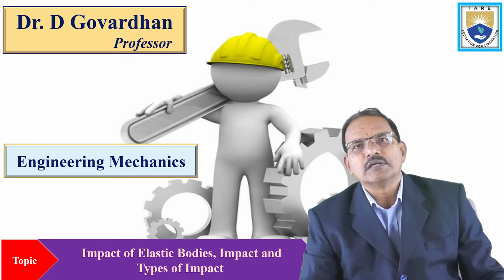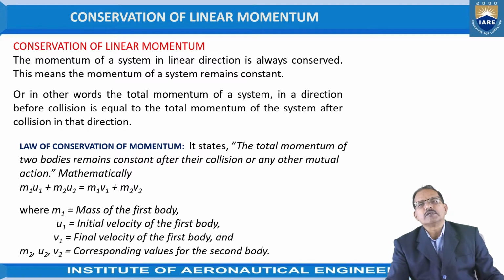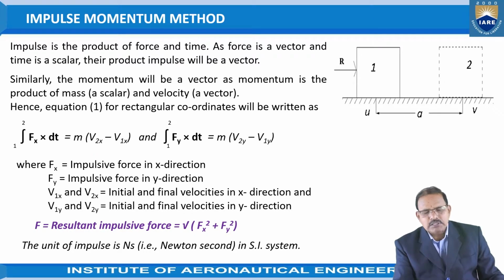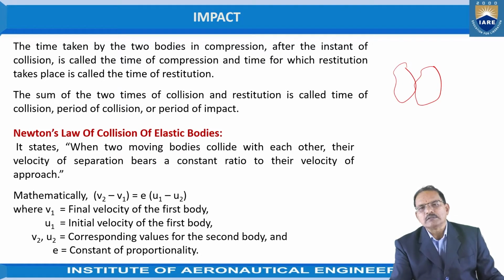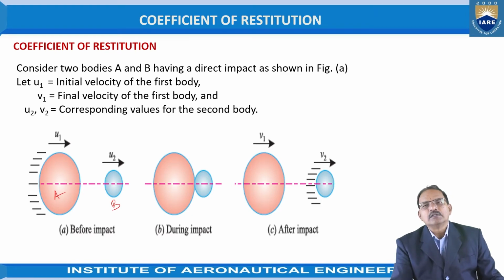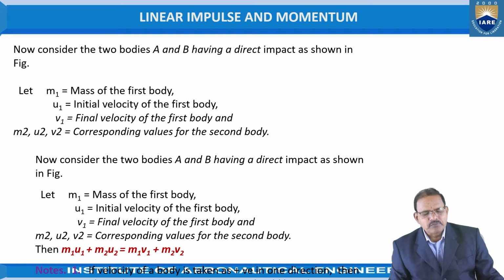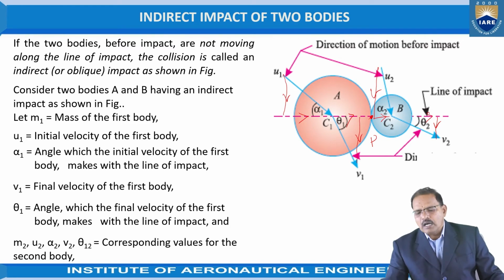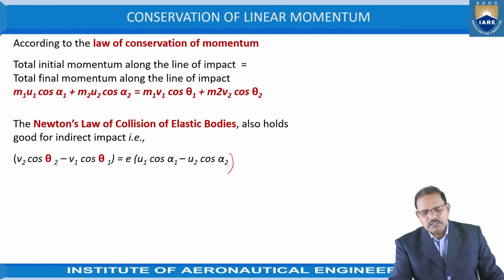Impact of Elastic Bodies, Impact and Types of Impact by Dr. D Govardhan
Impact of Elastic Bodies, Impact and Types of Impact by Dr. D Govardhan | IARE

Telangana, India.